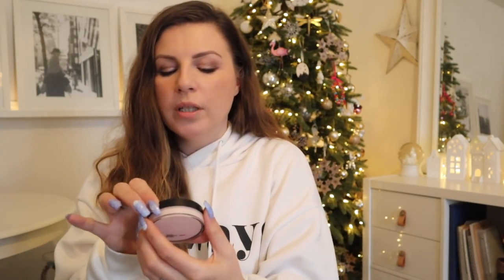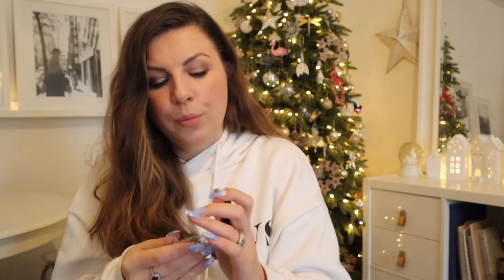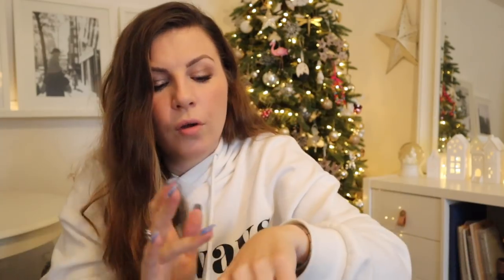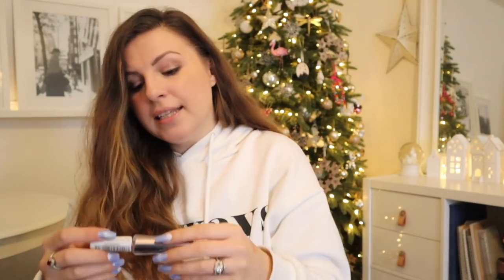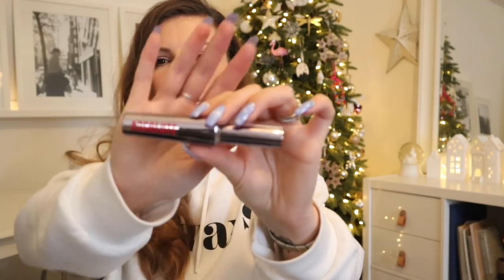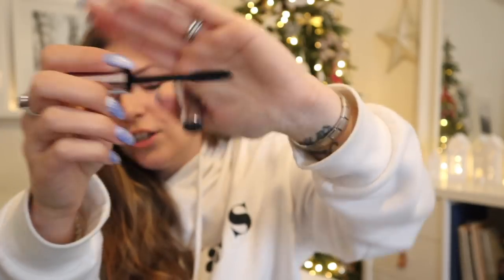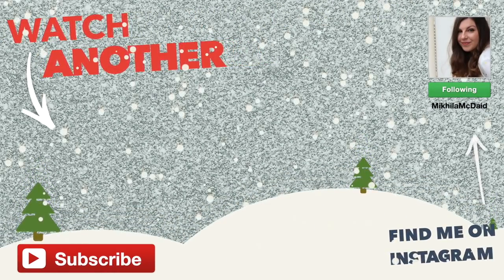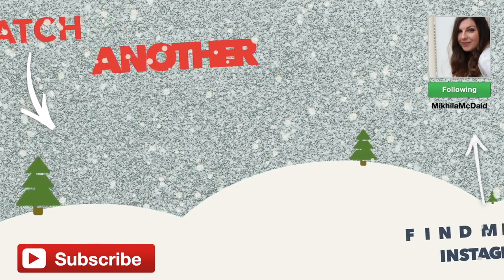Amazon Beauty Buys / VLOGMAS EVE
Welcome!